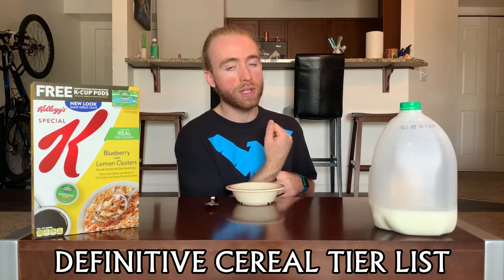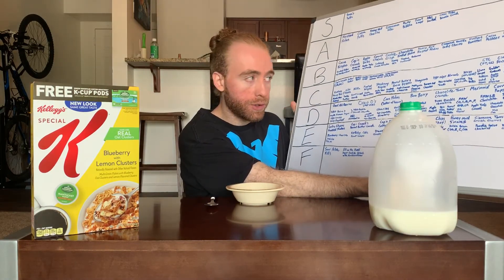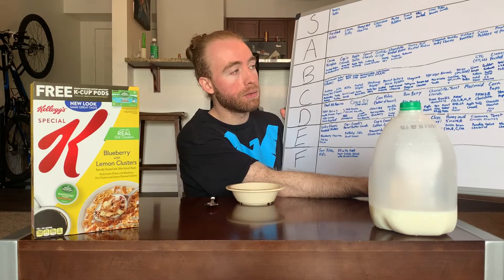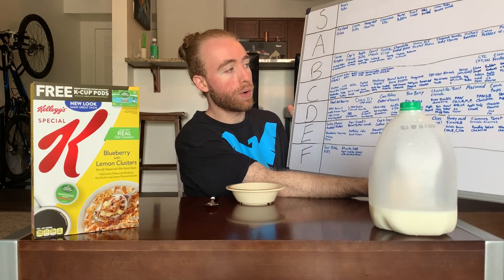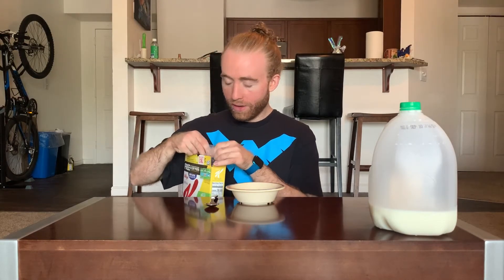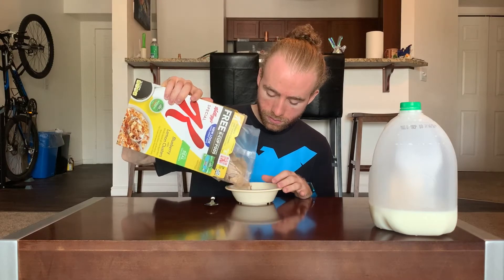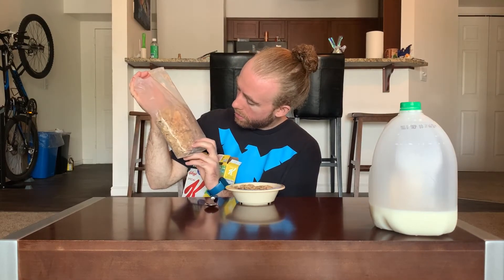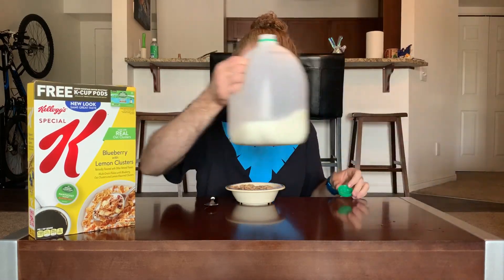The Definitive Cereal Tier List- Special K Blueberry with Lemon Clusters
Welcome back to The Definitive Cereal Tier List! This episode I try a twist on Special K Blueberry: Special K Blueberry with Lemon Clusters. Will the addition of lemon make change? Will my bowl even have any of the lemon in it?

Calories: 150
Carbs: 35g
Fat: 1g
Protein: 3g